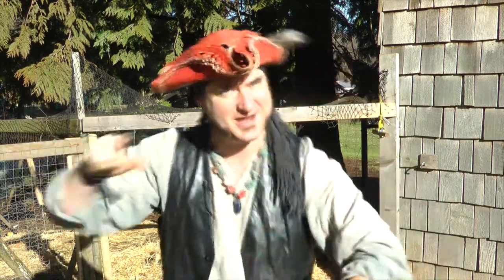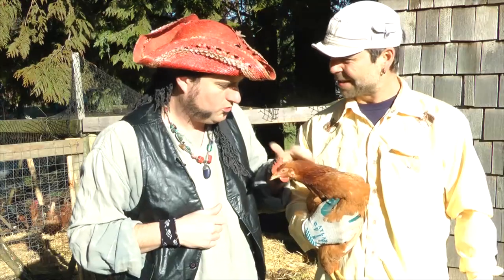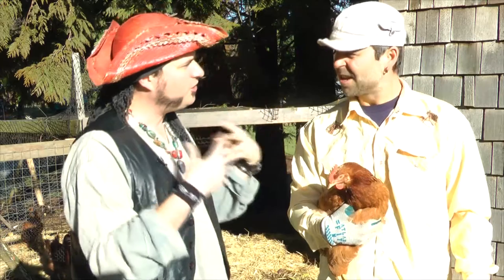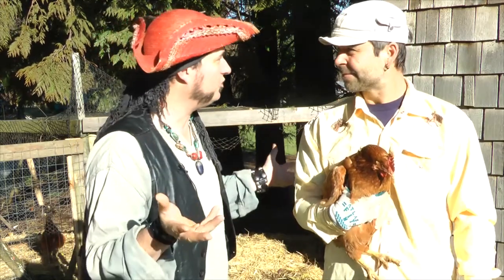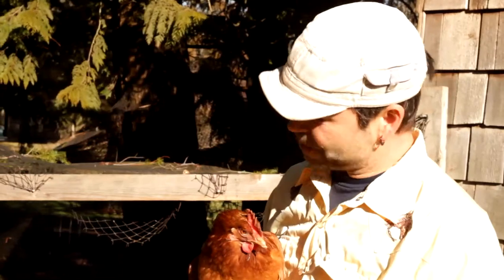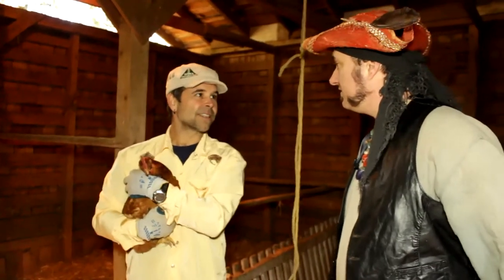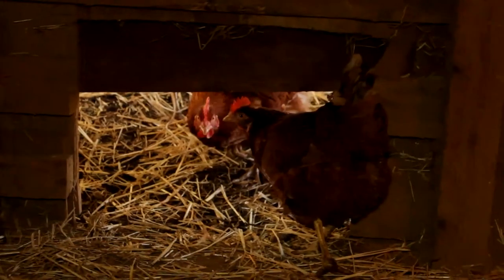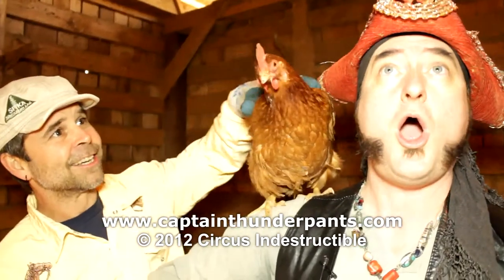Things and Stuff - Episode 5 - Chicken Eggs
Captain Thunderpants learns how to harvest eggs from chickens with his buddy Paul.